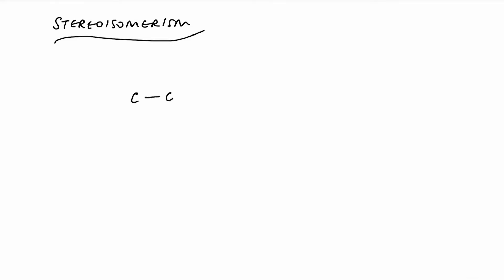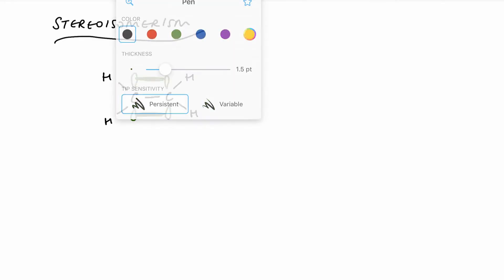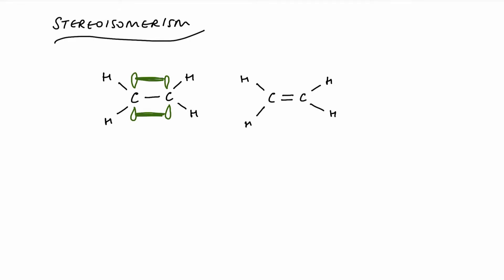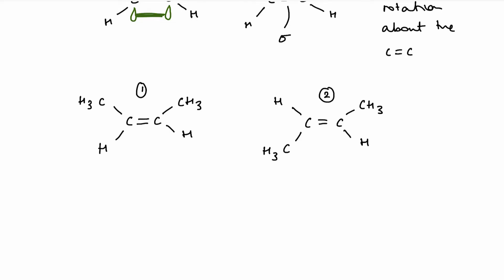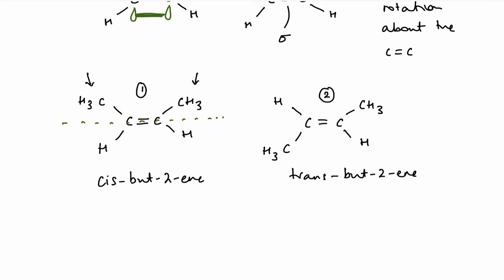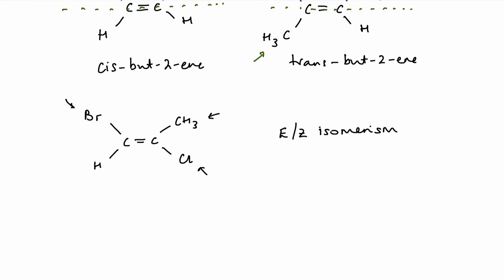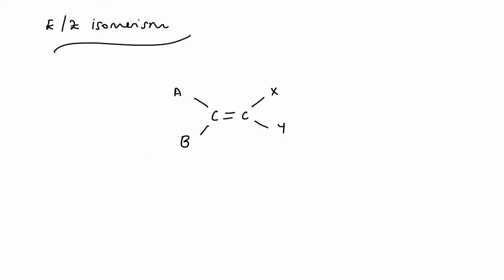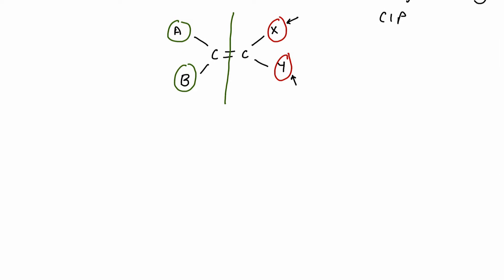How to name E/Z isomers using the CIP rules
Due to the restricted rotation about a C=C bond, many alkenes exist as pairs of geometric or stereoisomers - same molecular formula but a different arrangement of atoms or groups around the C=C bond.
This video shows you, step by step, how to apply the Cahn, Ingold, Prelog naming system for E/Z isomers - it is not nearly as scary as you think!